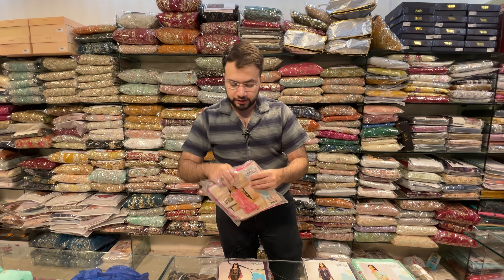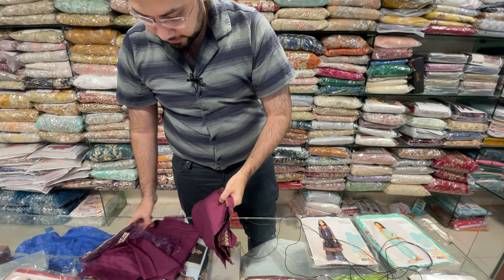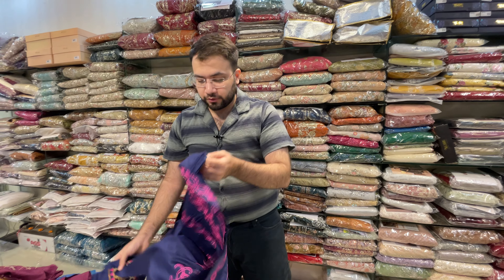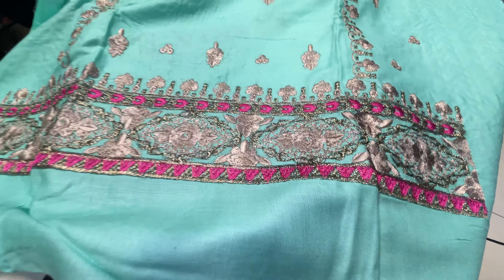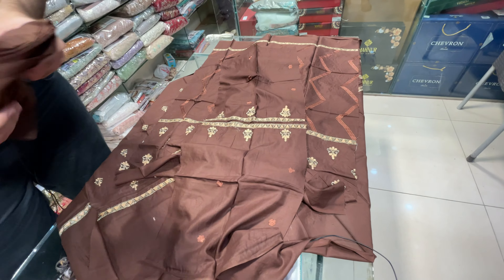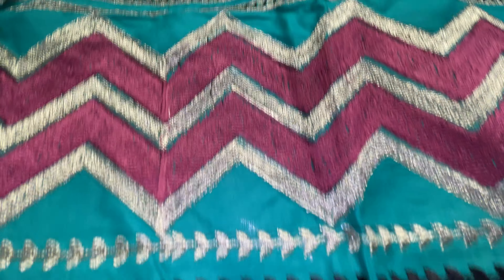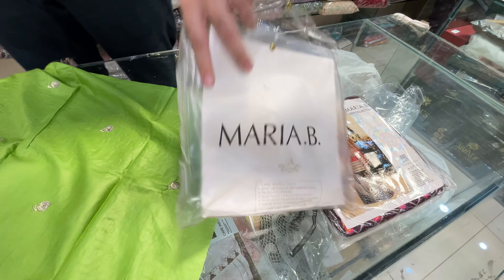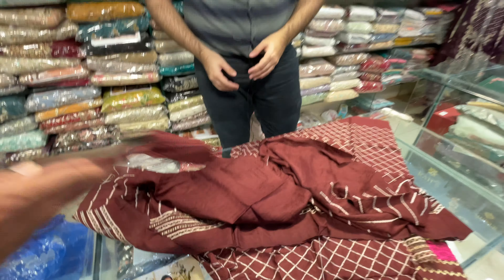Maria B Kids Linen | Cash on Delivery ​⁠​⁠@usmanbrandspvtLtd